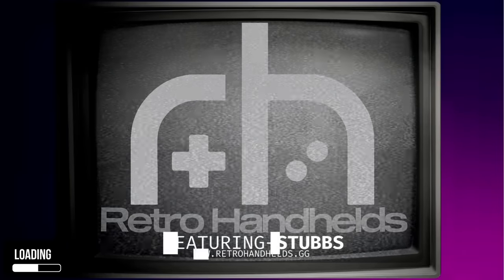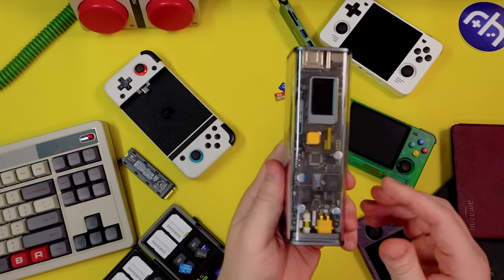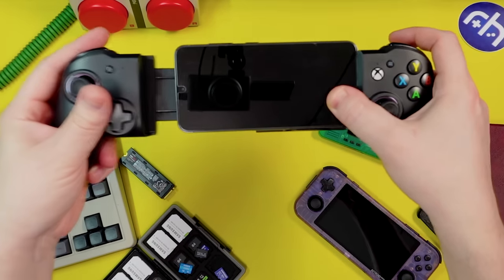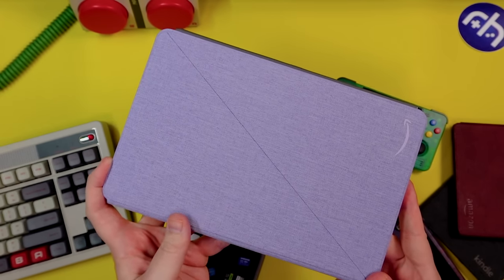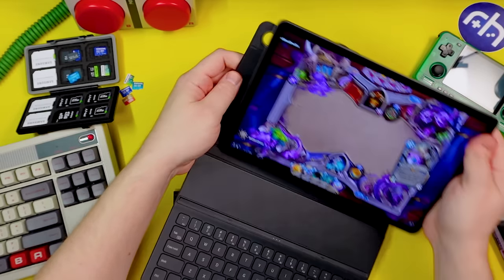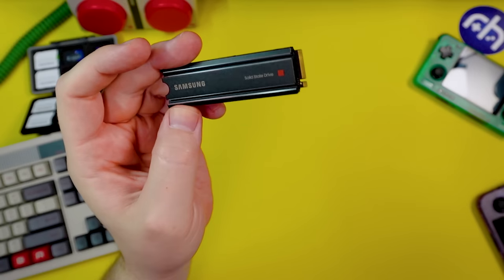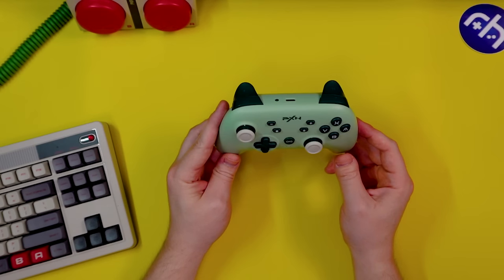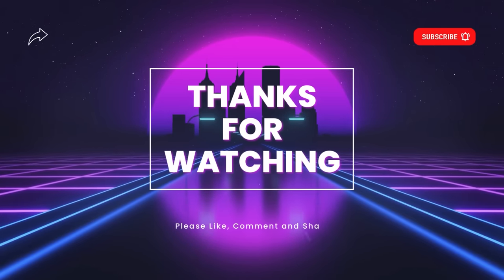40 Gadgets & Gaming Gizmos Worth Buying on Amazon Prime (2023)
👉Stubbs shares some of his favorite finds on Amazon from the Big Deals Days 2023, some of which are on a very healthy discount for the next few days!

🛒Items Mentioned in the video
00:00 - Intro

00:33 - Miyoo Mini $139.98

00:52 - Anbernic RG35XX $59.99

01:32 - Miyoo Mini Plus+ $63.99

01:42 - TrimUI Smart $76.49

02:18 - SUP Famiclone $14.99

02:54 - Anbernic RG Nano $61.99

03:30 - Shargeek USB C GAN Charger $69.99

03:55 - Shargeek Storm 2 $169.15

04:26 - Hiearcool USB C Hub $20.79

04:39 - PowKiddy RGB30 $86.39

05:51 - GameSir X2 $39.99

06:12 - GameSir X2 Pro $53.99

06:28 - PowerA Moga XP7 $99.99

07:01 - RIG Nacon MG-X Pro $79.99

07:15 - RIG Nacon MG-X $39.99

07:35 - iPega 9023S $37.99

07:52 - Apple iPad Air Gen 4 $420.75

09:00 - iPega 9083S $39.99

09:15 - Lenovo Tab P11 Pro $389.99

10:06 - Amazon Fire 11 Max $149.99

11:21 - Amazon Kindle Paperwhite $94.99

11:58 - Kindle Oasis $219.99

12:33 - Kindle Scribe $289.99

12:45 - Kindle Page Turner $32.99

13:24 - Samsung Tab S9 $799

15:32 - Valve Steam Deck $449

16:25 - Canvas Tote Bag $26.98

16:45 - Samsung 980 Pro PCIE Gen 4 SSD $129.99

17:40 - Crucial X6 Portable SSD $89.99

17:54 - Samsung & Sandisk Micro SD Cards

18:49 - Retroid Pocket 2S $99

19:36 - Retroid Pocket 3+ & Flip $179.99

19:50 - Anbernic RG405V $184.99

20:25 - FunLab Firefly Controller $27.99

20:58 - PXN P50 $19.99

21:31 - NexiGo Unicorn Controller $33.99

21:52 - 8bitdo PS1 & PS2 Adapter $24.99

22:12 - 8bitdo Retro Mechanical Keyboard $99.99

22:42 - BOYI Mechanical Keyboards $49.99

22:56 - Royal Kludge Mechanical Keyboards $39.99

23:17 - Spiky Joystick Caps $9.99

23:29 - Anker Surge Protectors $22.99

23:49 - Final Thoughts & Summary

24:19 - Thanks for watching!

More Prime Day deals: